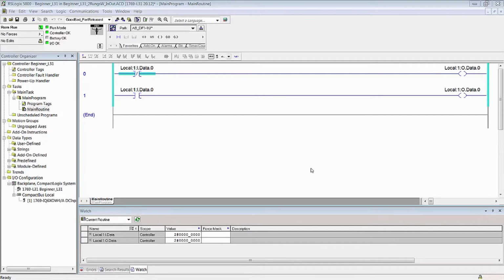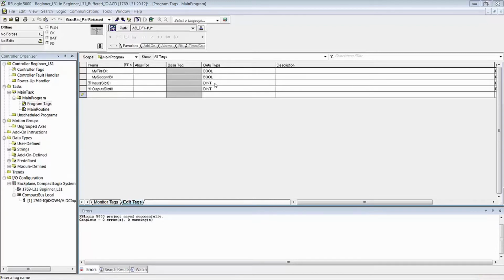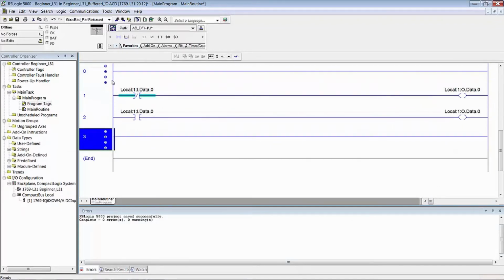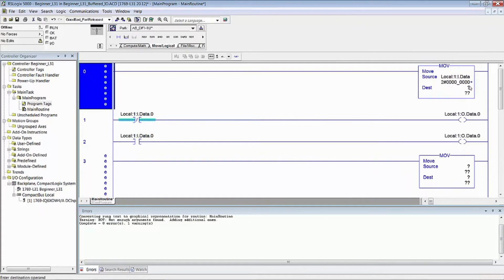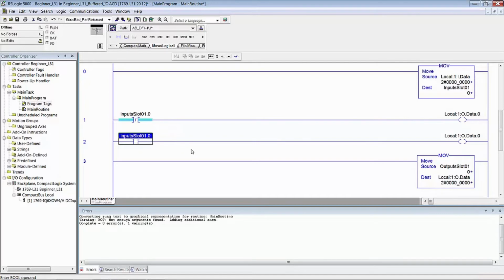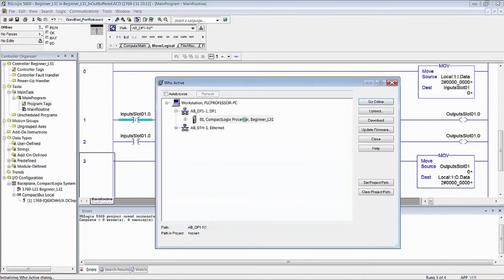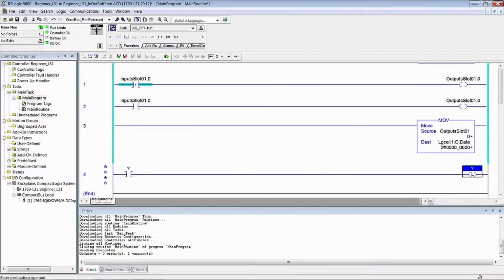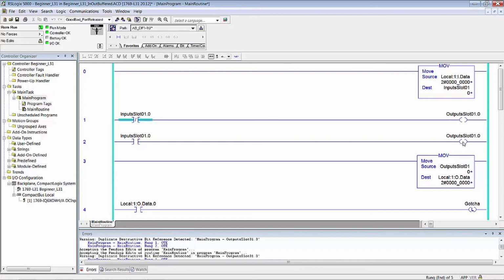7 - RSLogix/Studio5000 Manual Pt1 - Buffering I/O